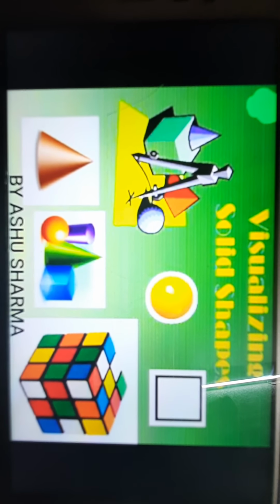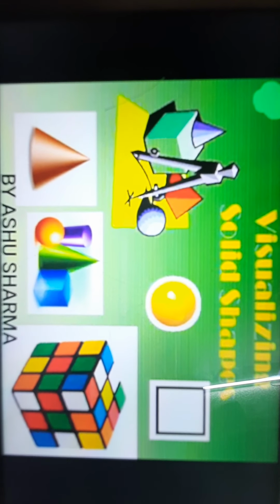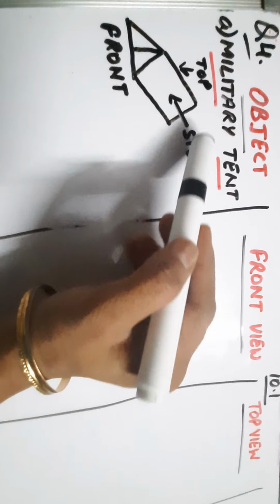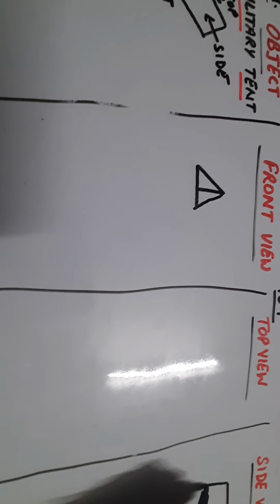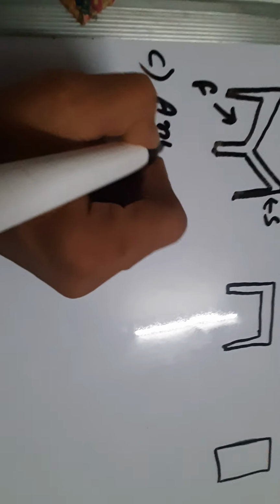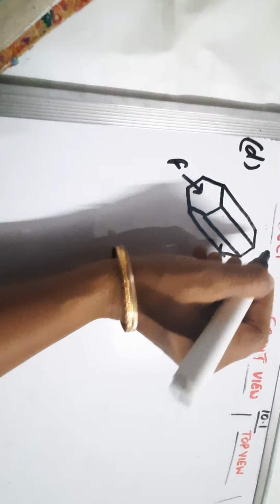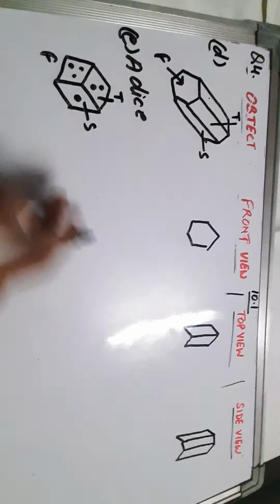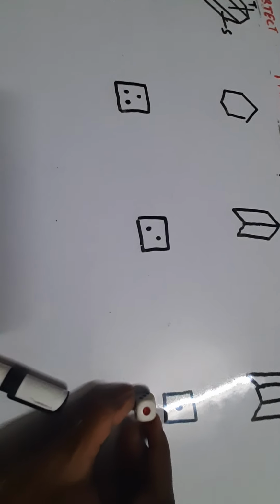8th maths,unit 10, 10.1 continued